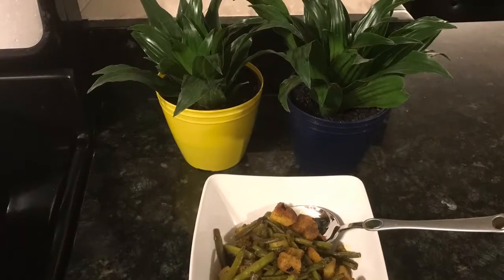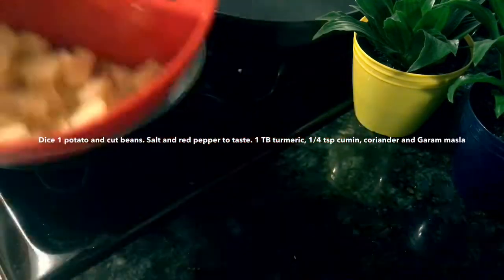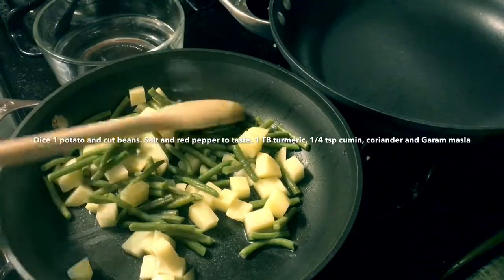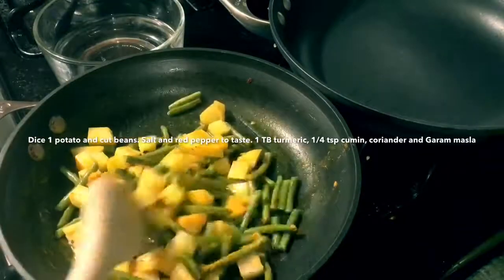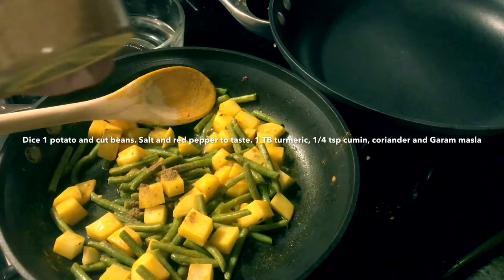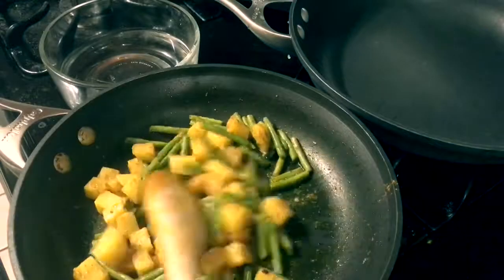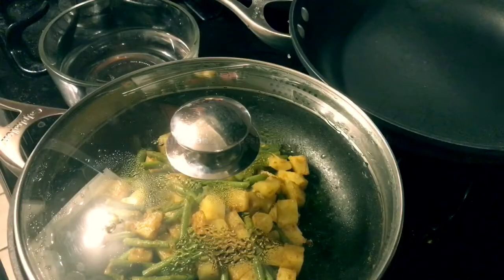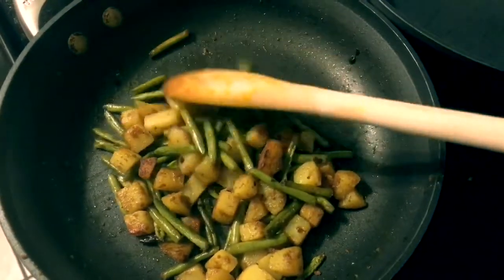সুস্বাস্থ্যের জন্য সুস্বাদু আলু বরবটি ভাজি || How to Make Aloo Borboti Bhaji?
How to make aloo borboti bhaji Bangla recipe. Aloo borboti torkari